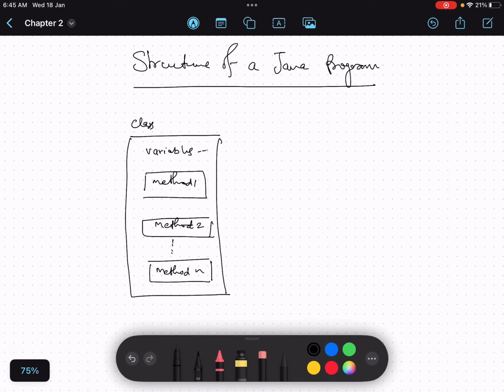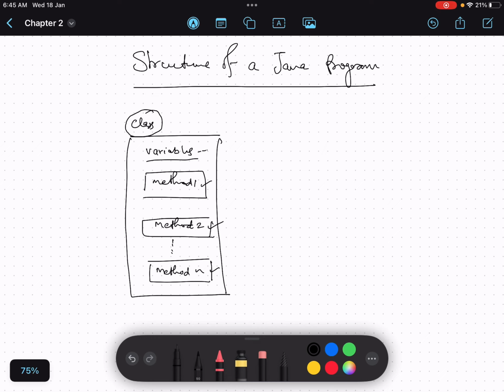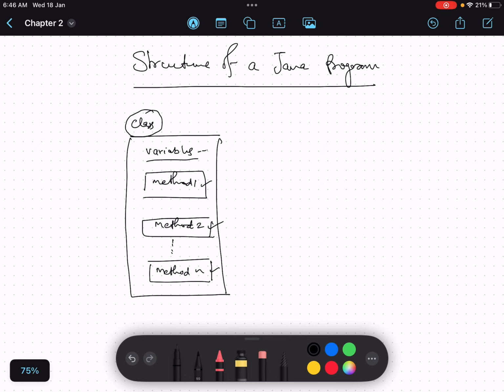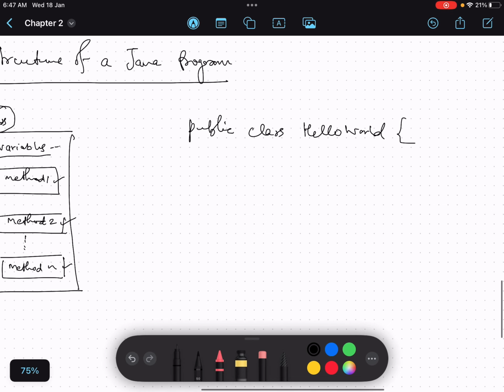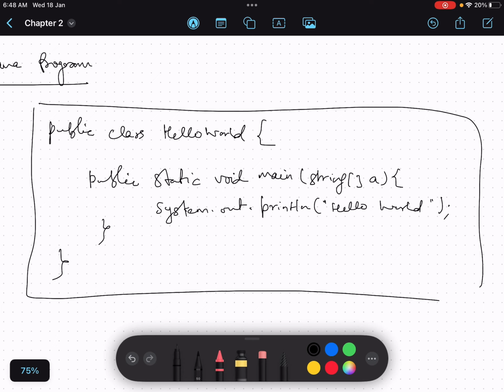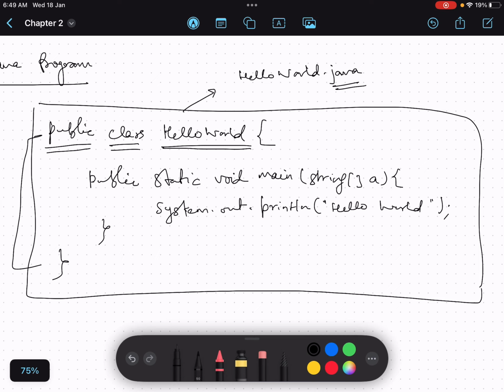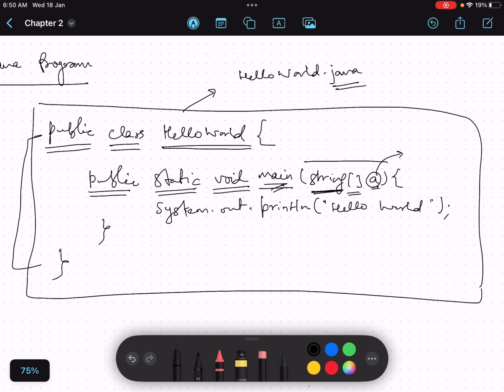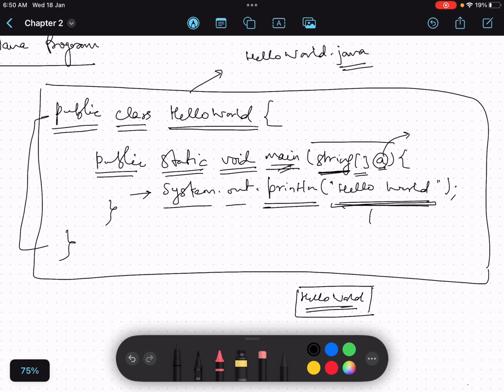Structure of a Java program | Understanding Class and main()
In this video, I talk about the structure of a basic Java program. I also talk about the main method, why is it important.